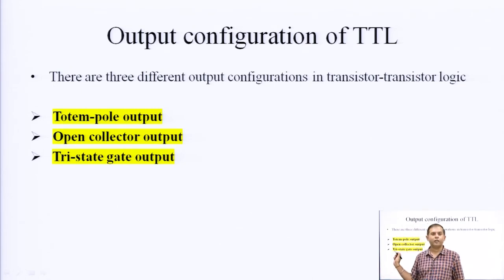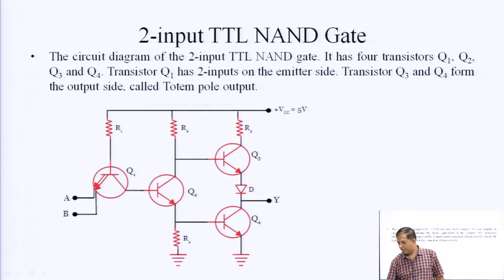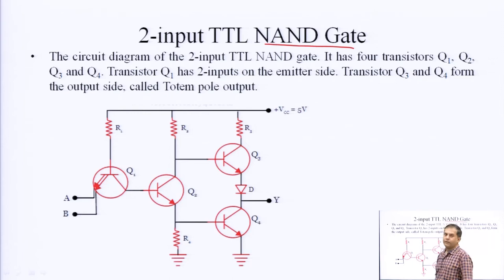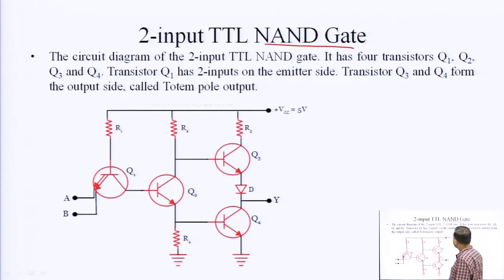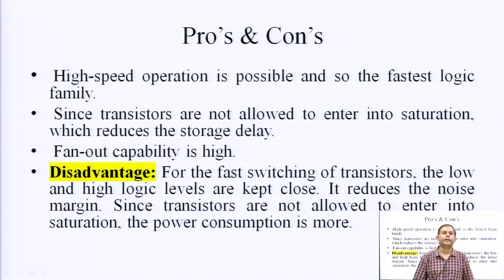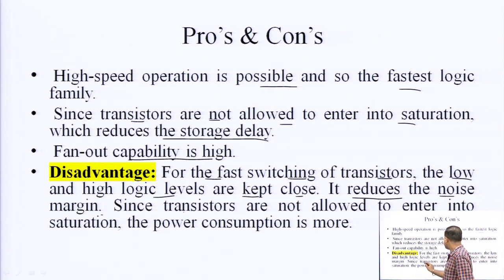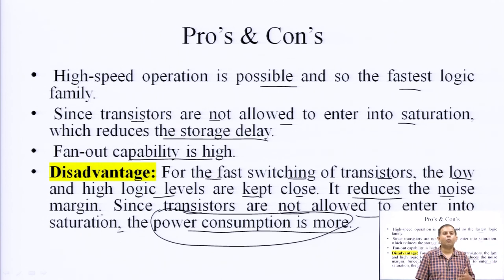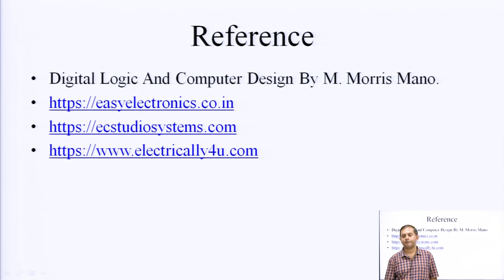Digital Electronics | Digital Logic Families (TTL & ECL) Part-3 | AKTU Digital Education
Digital Electronics | Digital Logic Families (TTL & ECL) Part-3 |